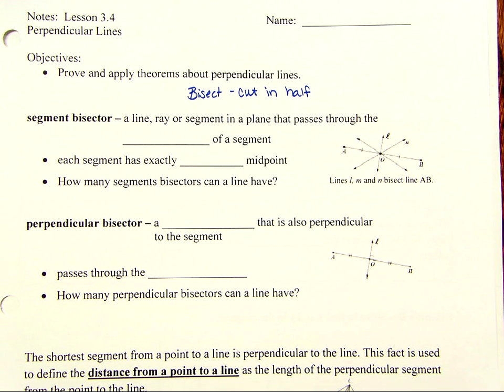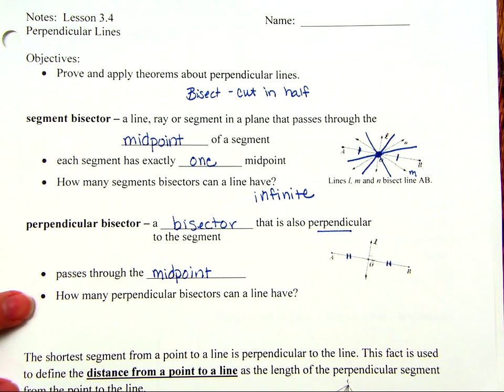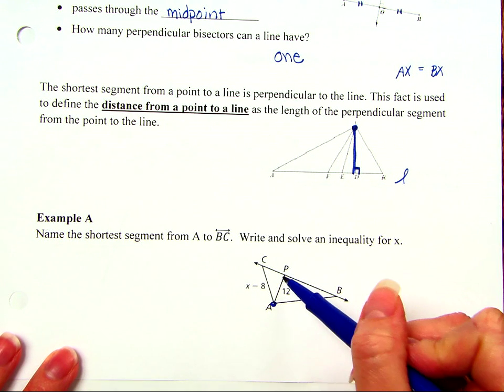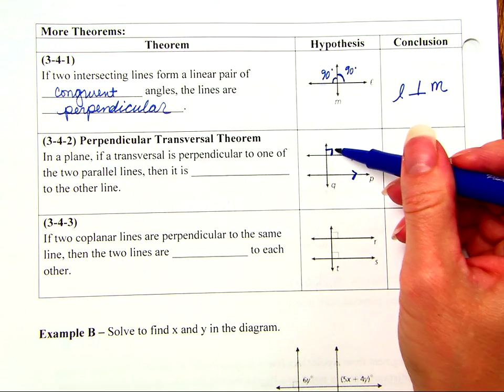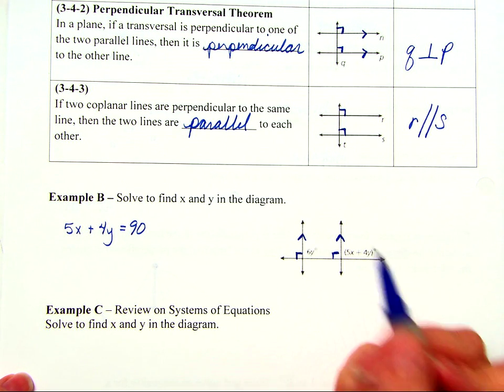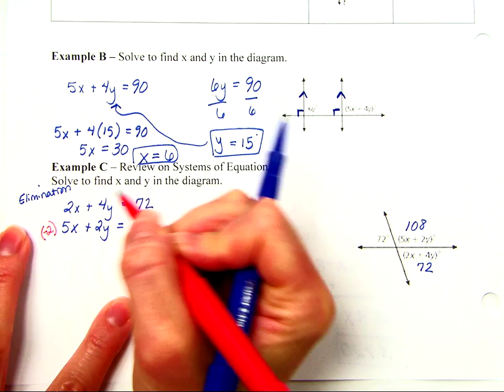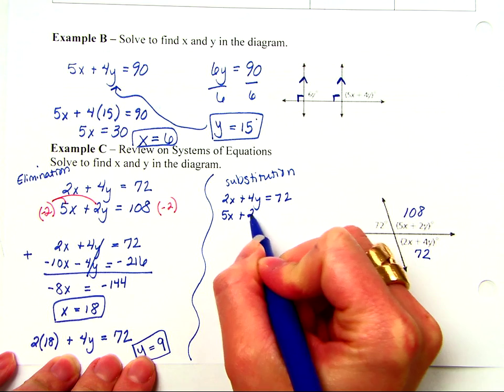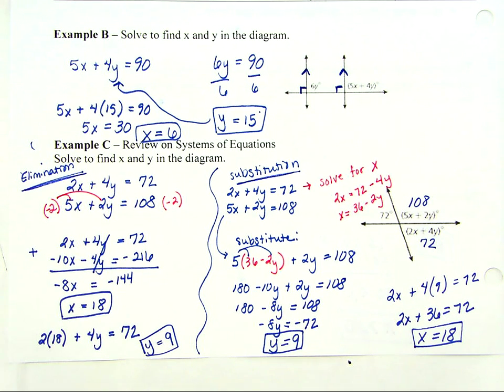3.4 Perpendicular Lines